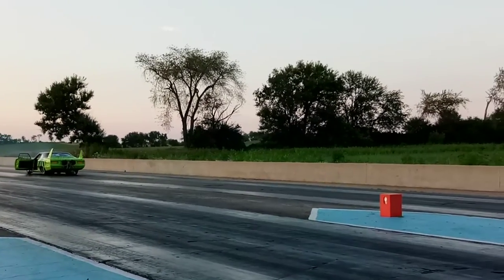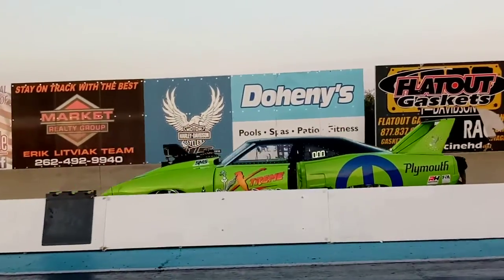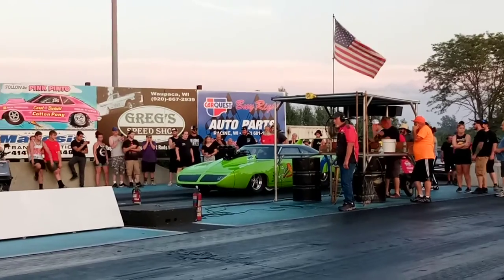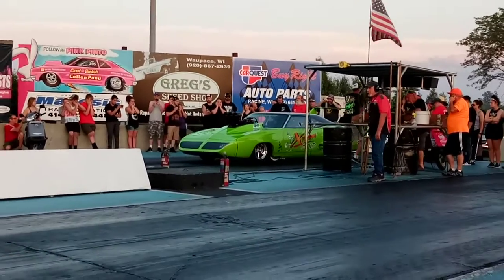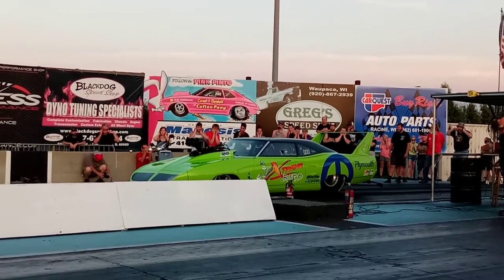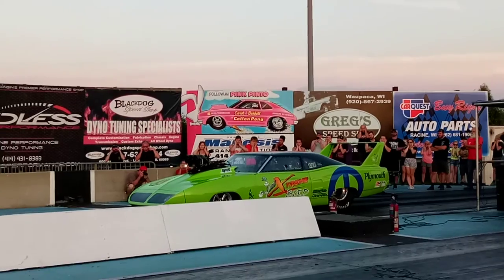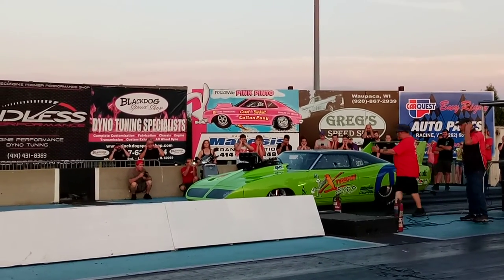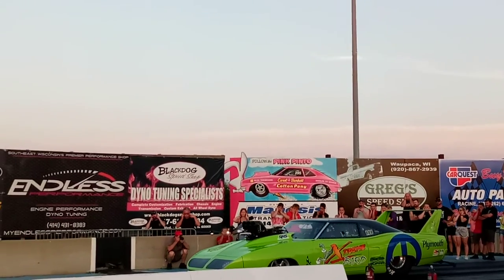Chicago Wise Guys Steve Malek second round qualifying at Mopar Days at GLD July 25, 2021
Steve Malek second round qualifying